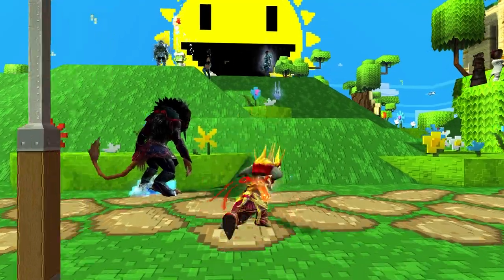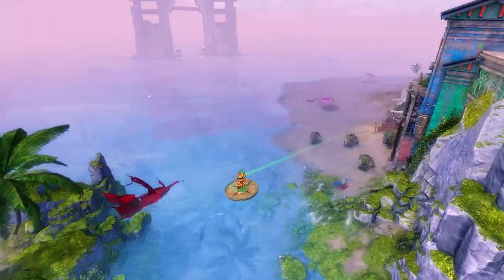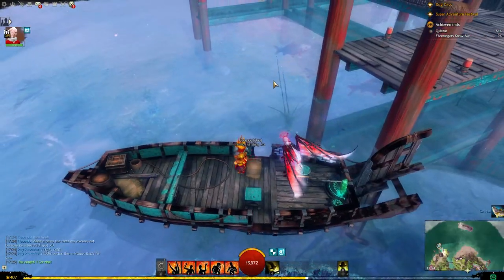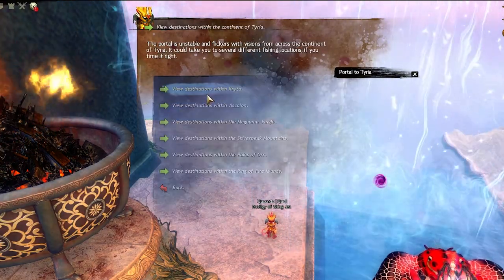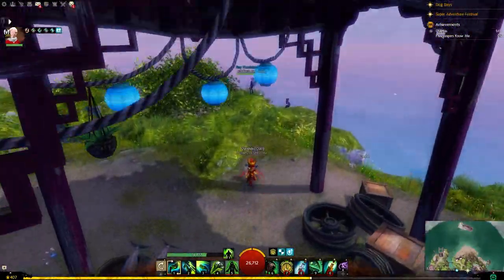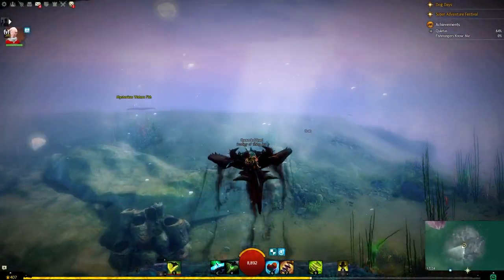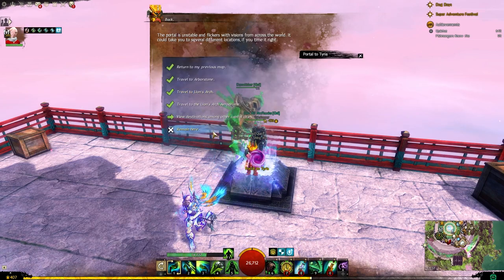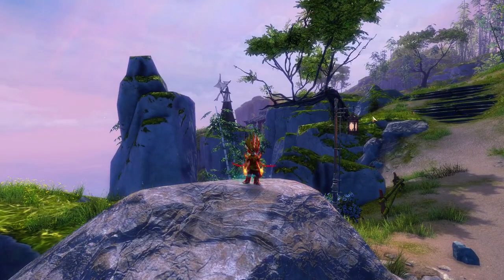Guild Wars 2 - Thousand Seas Pavilion Hub Tour & Midnight Lotus Fishing Rod Demo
This week we have the brand new Thousand Seas Pavilion Hub(1,000 gems)  and the new Midnight Lotus Fishing Rod(600 gems) both of which are available on the gem store for a limited time...

Timestamps:
Intro: 0:00
Thousand Seas Pavillion Entrance: 0:35
Midnight Lotus Fishing Rod: 2:32
Combat Training Area: 4:53
Fishing Portal: 6:11
Exploring the Rest of the Map : 7:05
Thoughts on the Hub: 12:02
Outro: 15:18